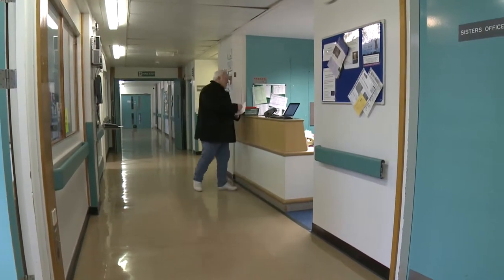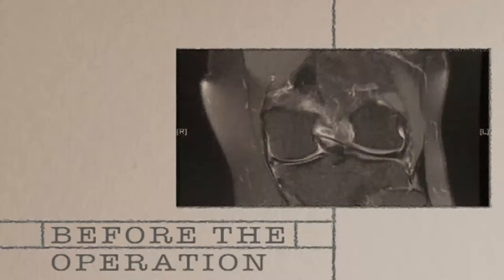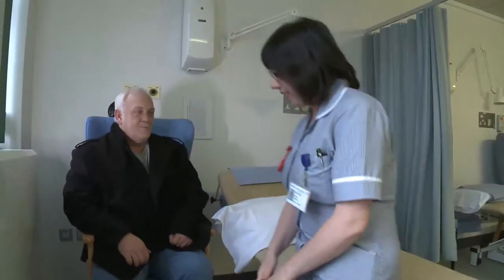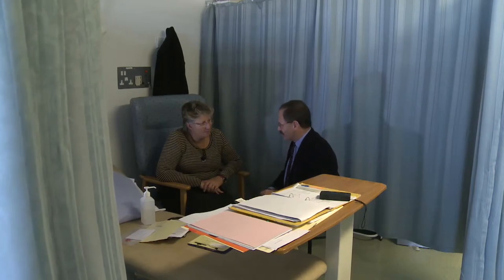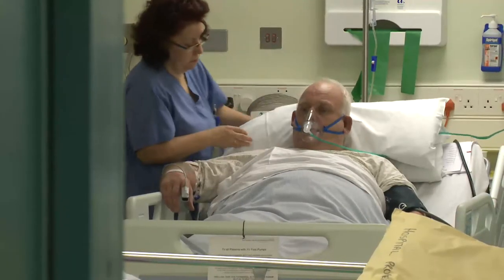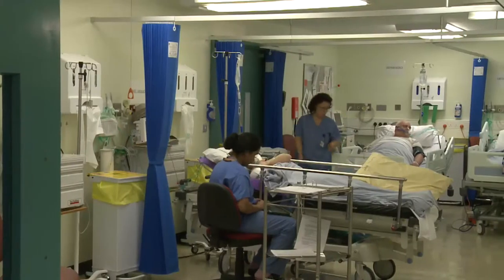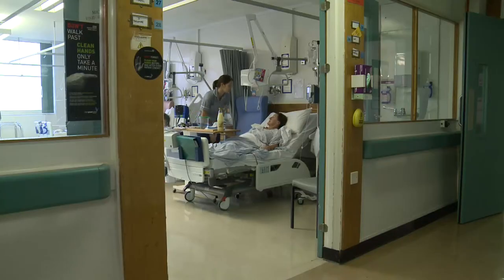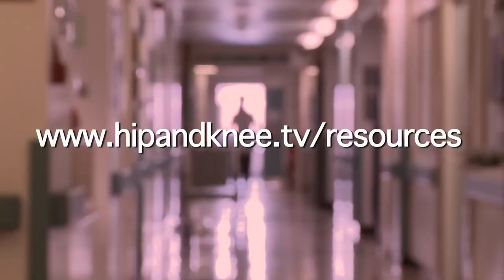Before the Operation | Osteotomy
This video covers the process leading up to your operation at Hampshire Hospitals NHS Foundation Trust.

It includes information about the Pre-Assessment Clinic; advice on what support you will need to put in place to ensure you can get to and from the hospital safely; and will help you to manage your expectations about what will happen while you are in hopsital for your Osteotomy.